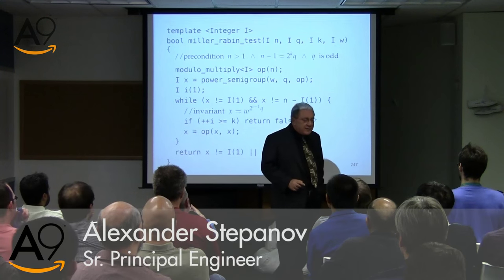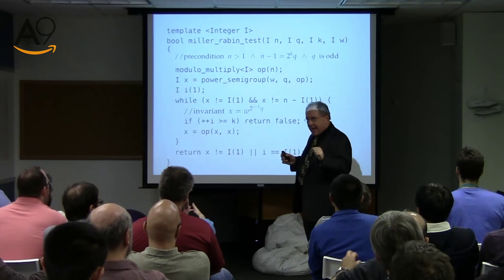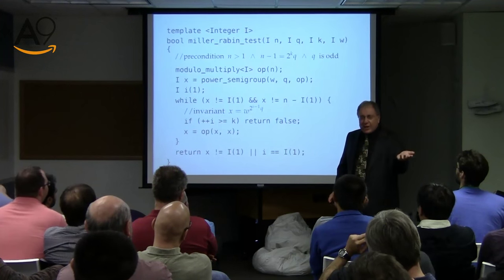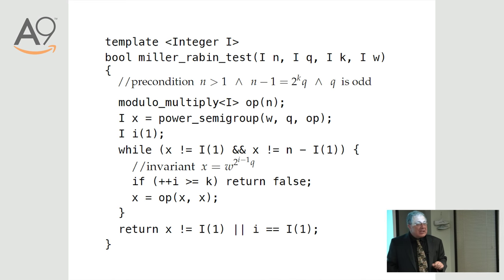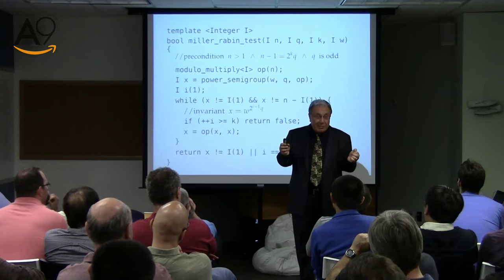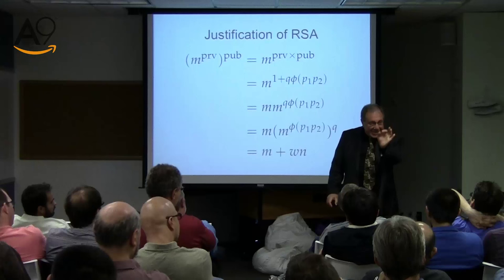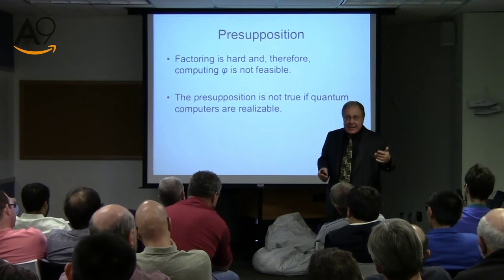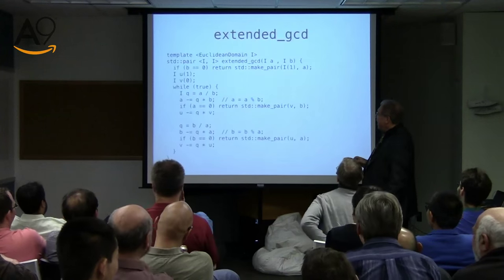Spoils of the Egyptians: Lecture 5 Part 2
First Journey: Spoils of the Egyptians

The origins of the binary exponentiation algorithm and its use in different contexts, e.g. cryptography, linear recurrences, shortest path problems. The concept of semigroup and the family of related algorithms it determines; the mathematics underlying the parallel map-reduce technique.